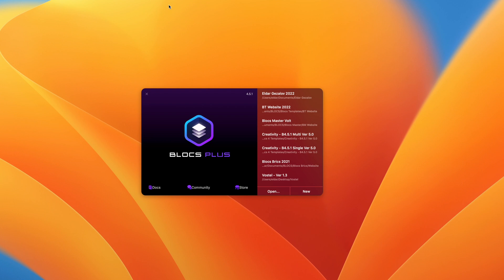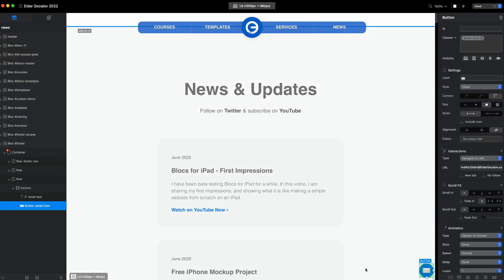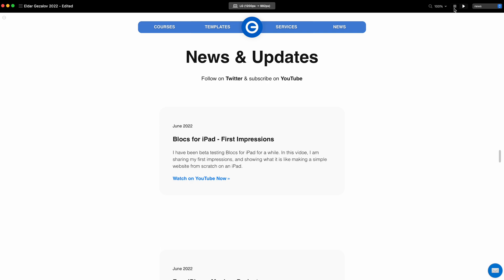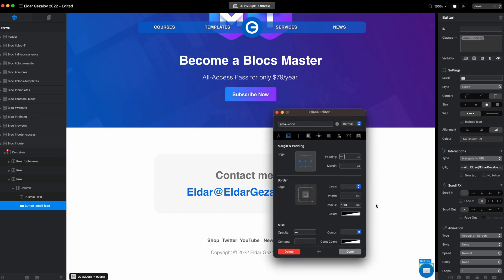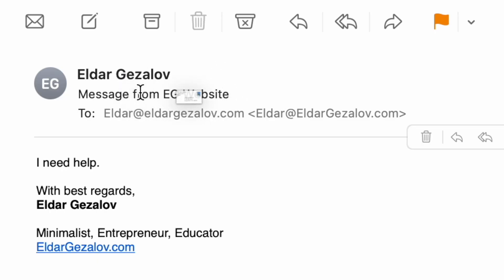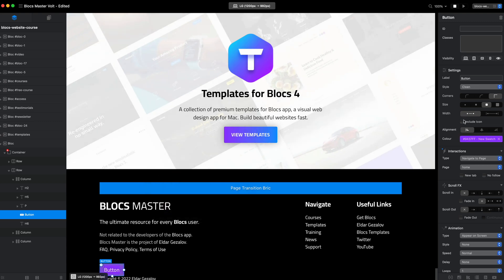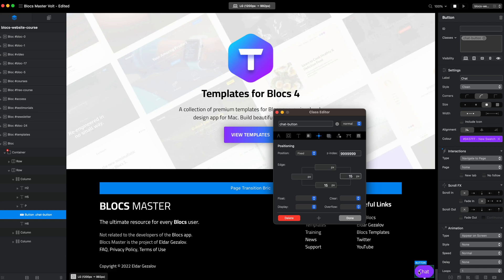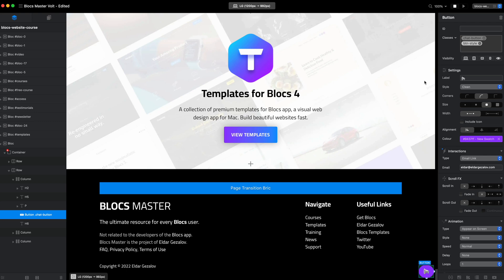How to Create a Floating Button in Blocs